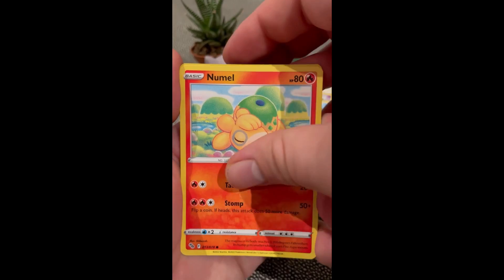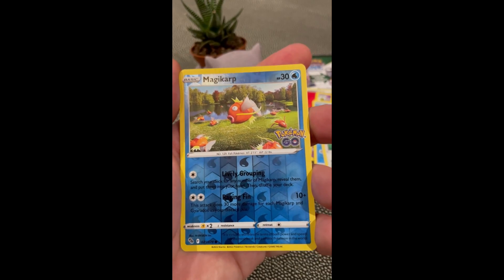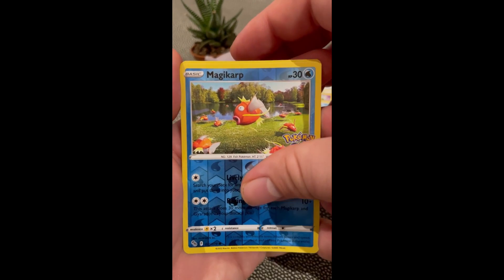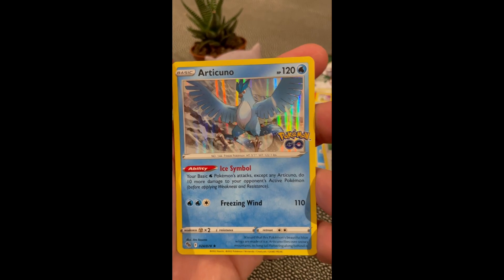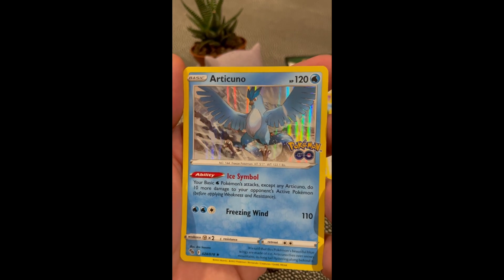Day 2 of Opening Pokemon GO Packs until I get my POGO Preorder!